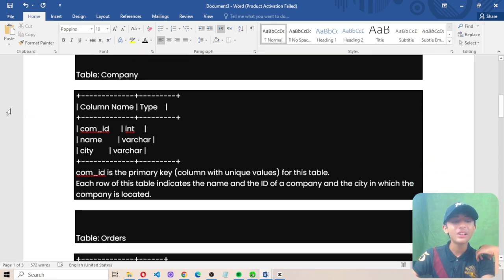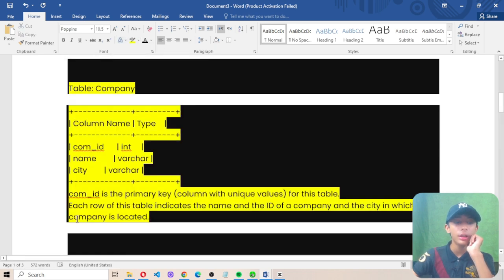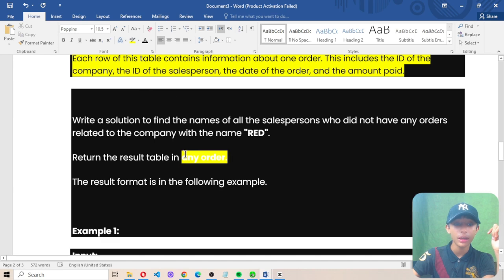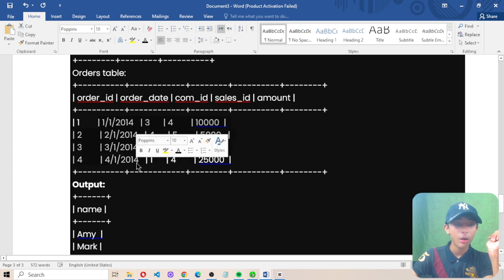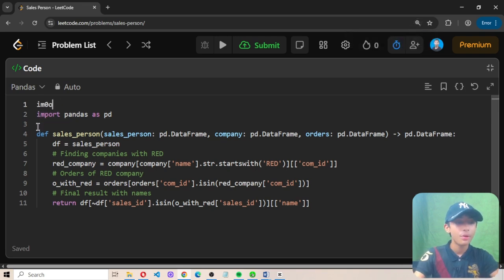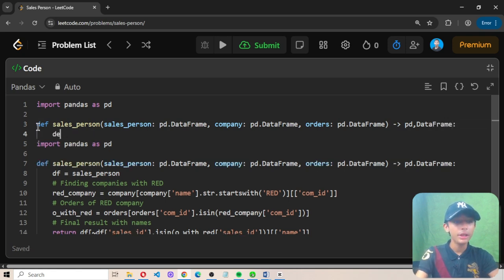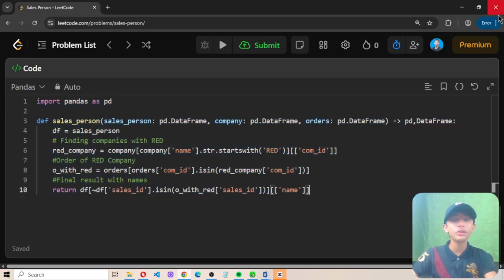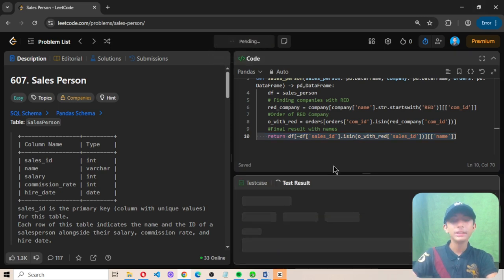Mastering LeetCode Problem-Solution Guide for Beginners To Advance! | Question #607